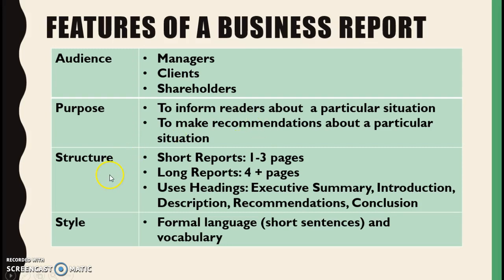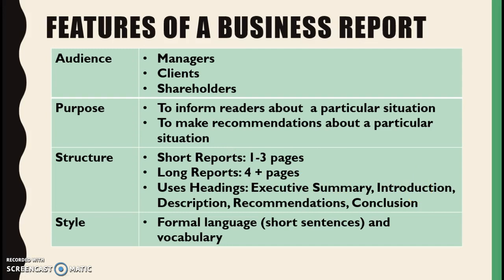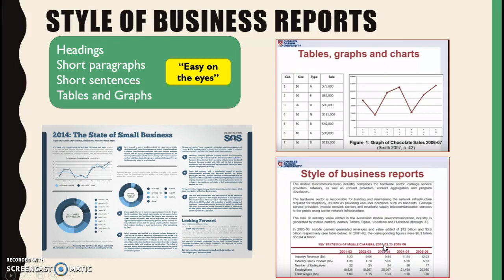Business Reports: A very brief overview